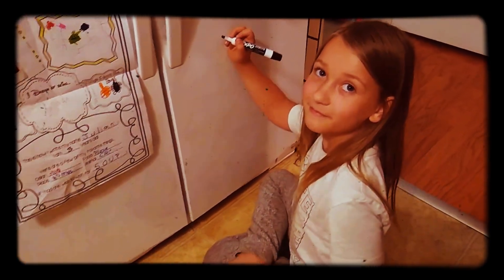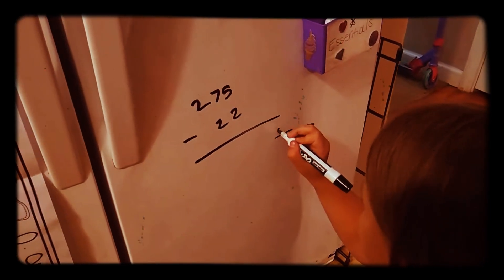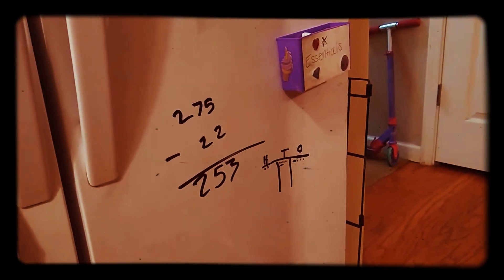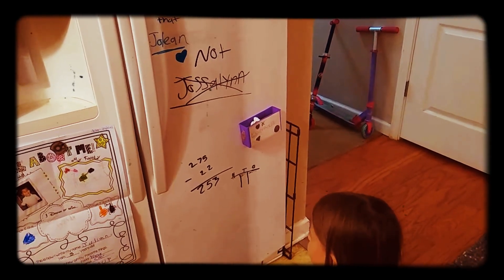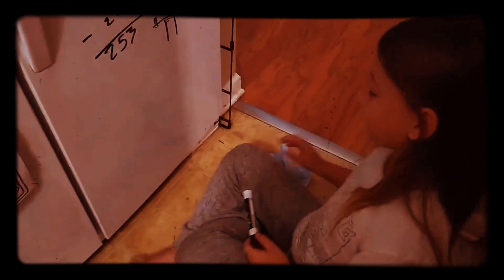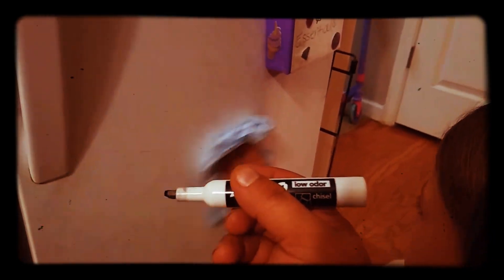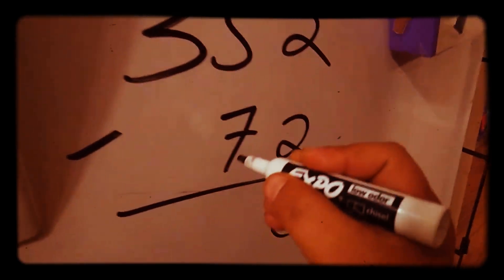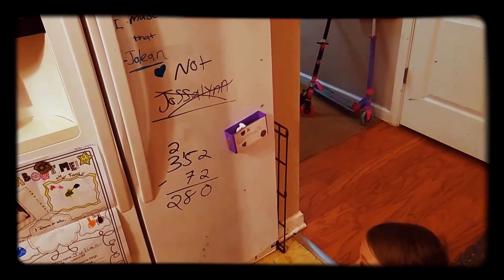Why is Math Done Like This Nowadays?!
My daughter was showing me how she solves subtraction problems and my mind is blown!! Why don't they teach kids the normal way lol  But Noooooooooo, they gotta make things so much harder lol